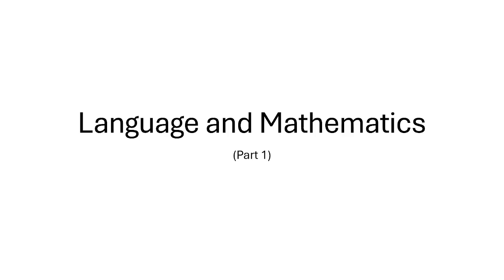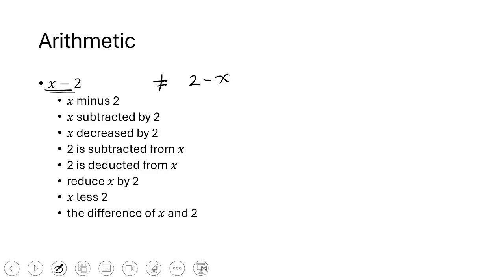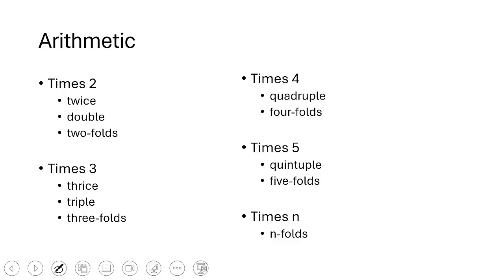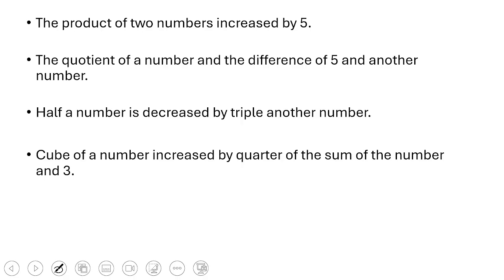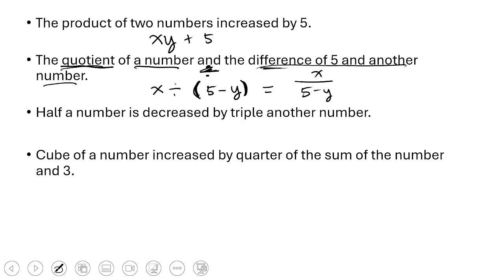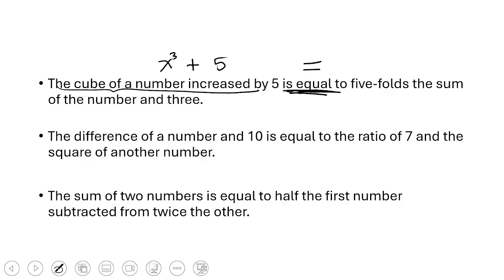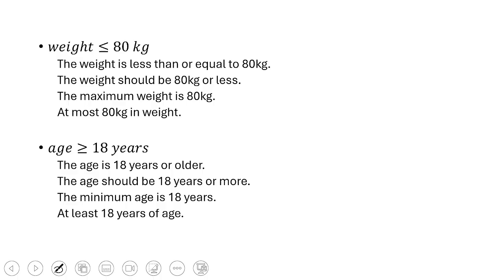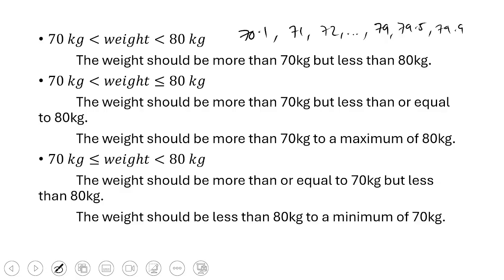Math and Language Part 1